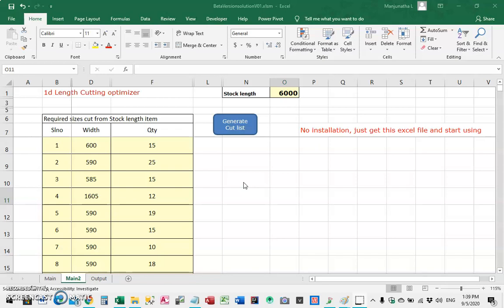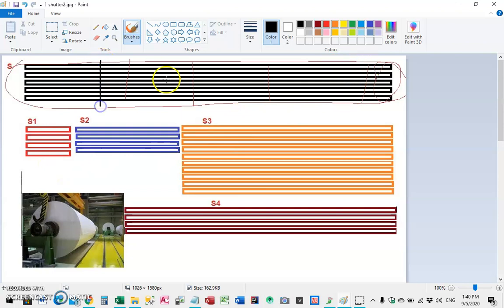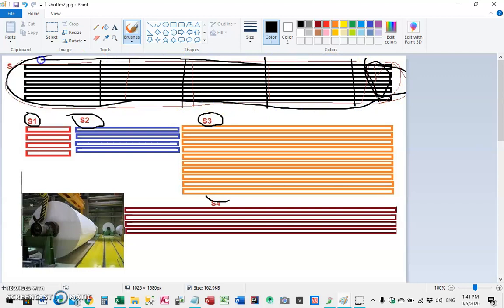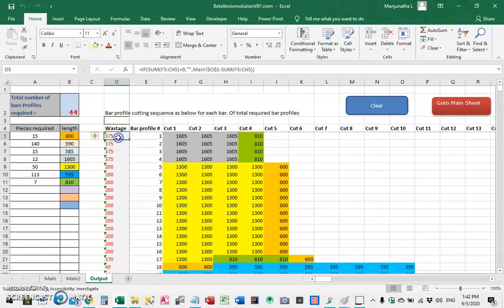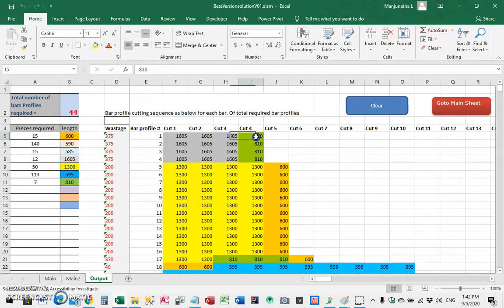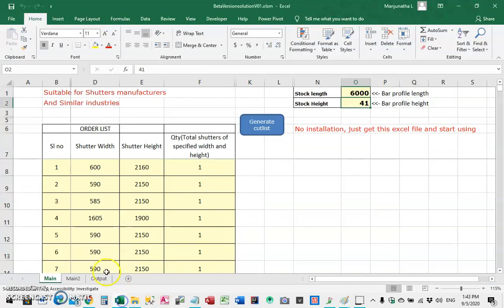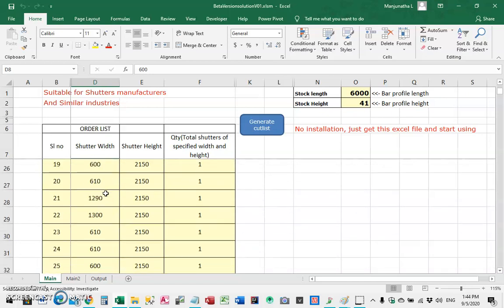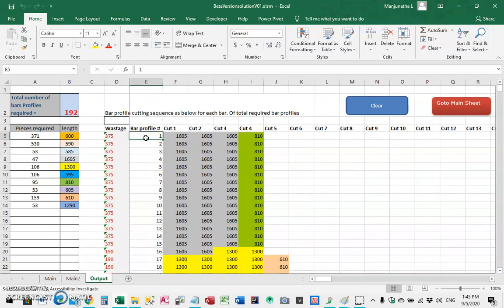cut list generator,length cutting optimizer software in excel, Shutters manufacturers check it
Cut list generator, or length cutting optimizer software built in excel

Optimize length cutting and avoid excess of wastage, reduce cost

Cut list optimizer reduces your production cost, use it.

Shutters manufacturers - check this out.